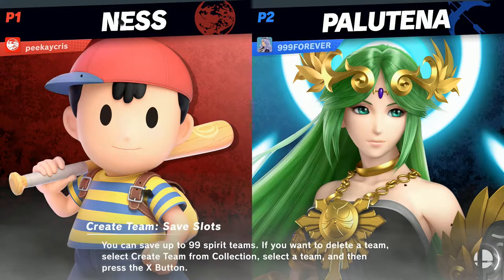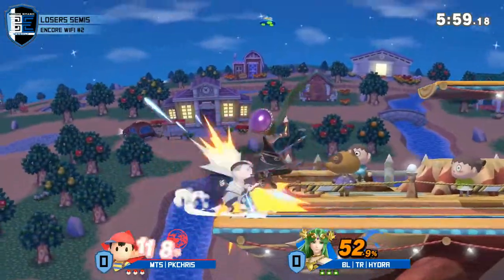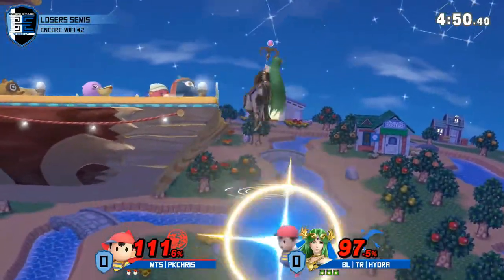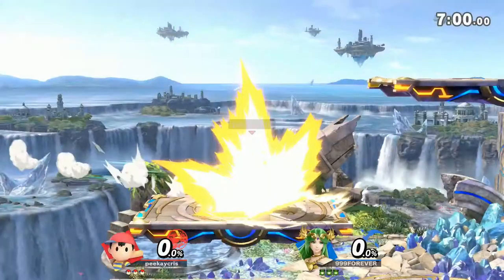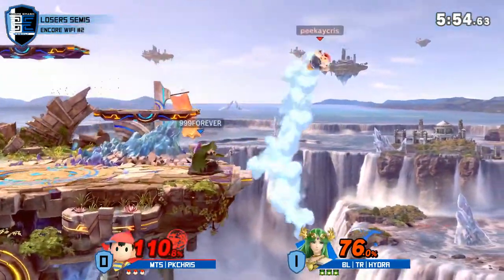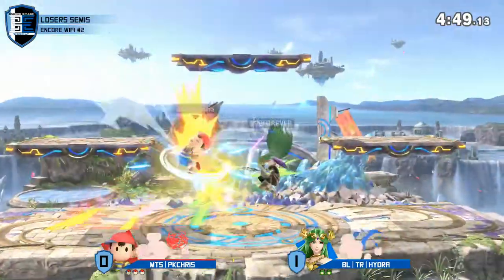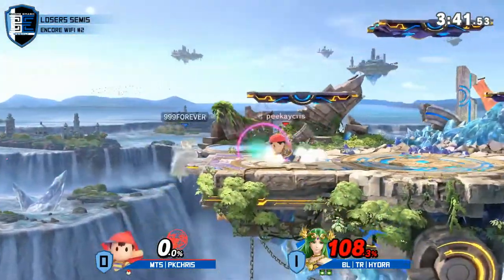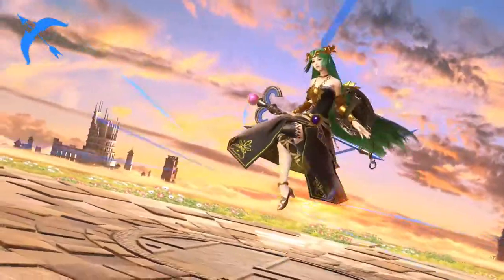Encore Smash Wifi # 2 - BL | TR | Hydra Vs. MTS | PkChris - Losers Semi-Final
Encore Smash Wifi # 2 - BL | TR | Hydra (Ness) Vs. MTS | PkChris (Palutena)  - Losers Bracket

Streamed by: Ryan O'Hara
Brackets ran by: Ryan O'Hara
Custom Animations by: Freddy Feliciano
Overlays by: Barry Paust